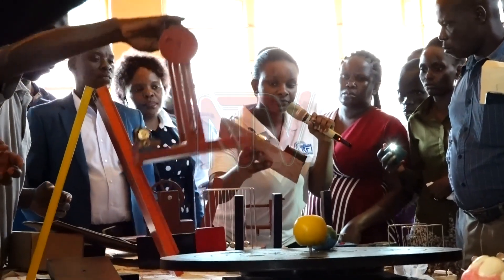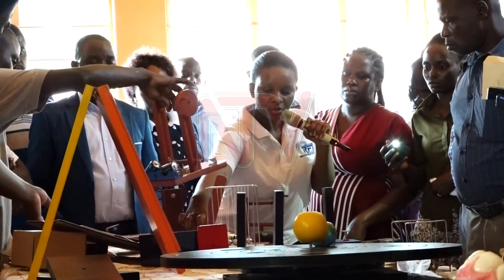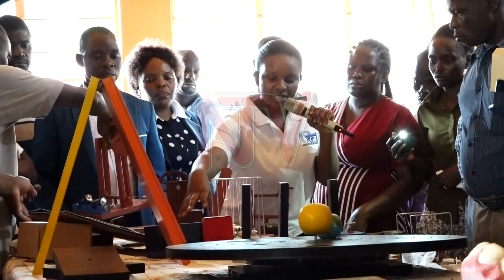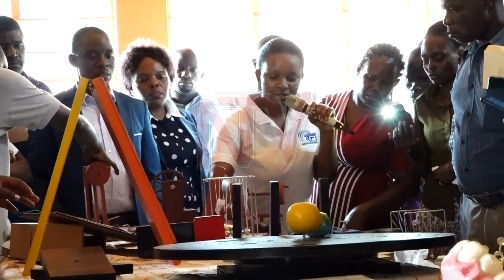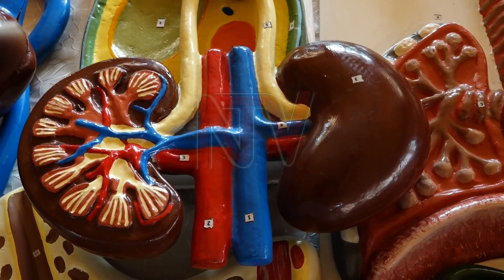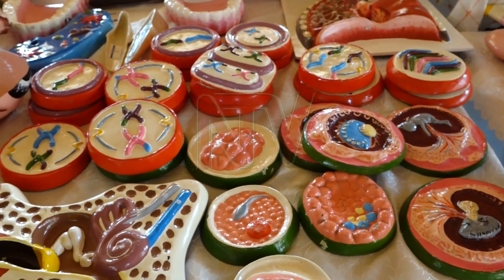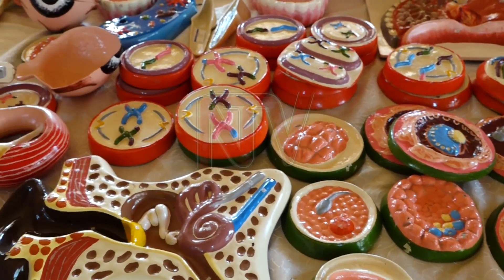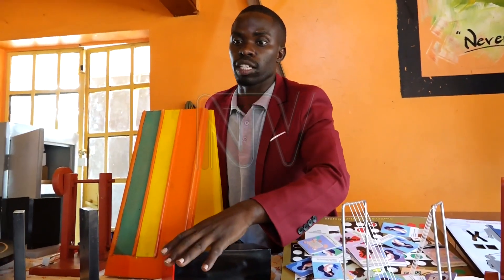Gov’t ready to upscale science teaching in schools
The government is looking to scale up an initiative by teachers to improve the learning of sciences under the lower secondary revised curriculum. Innovators under Science Teaching and Innovation Africa have developed cost-effective and easy-to-use laboratories for schools. The laboratory aides also come with the lower secondary competence-based kit that allows learners to acquire knowledge or learn, even if they are not supported by teachers. The innovators say they are ready to support the government in providing the learning aides and kits to all schools.